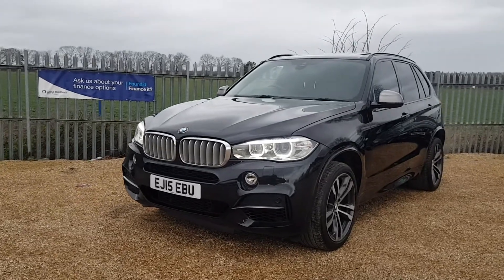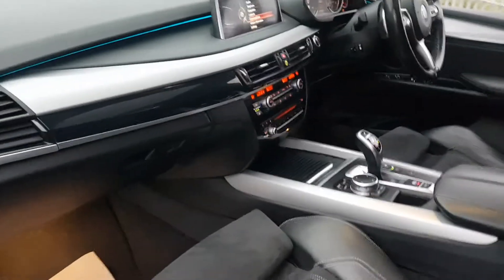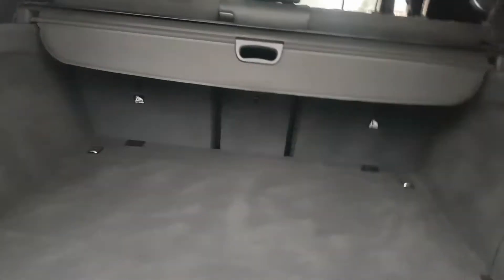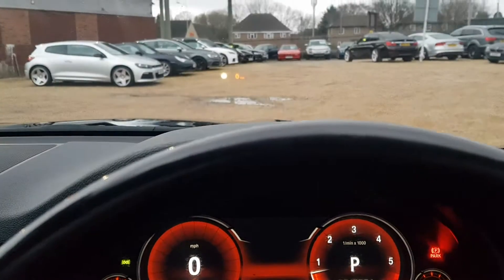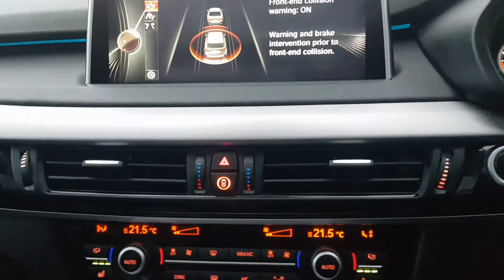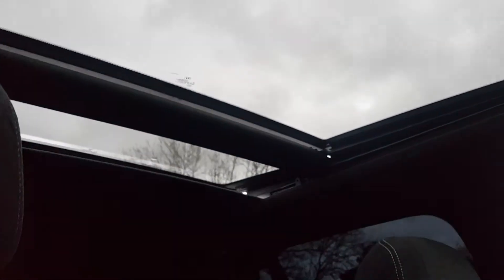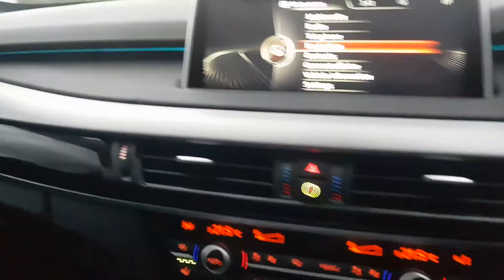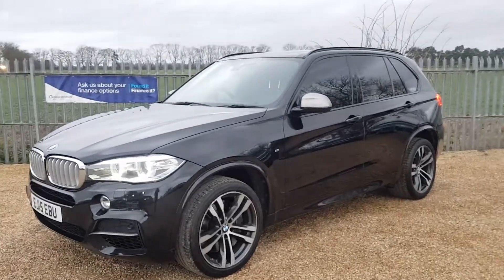2015 bmw x5 m50d 3.0l huge spec